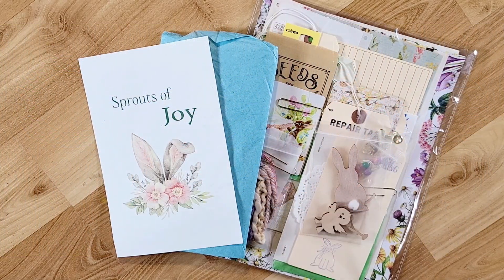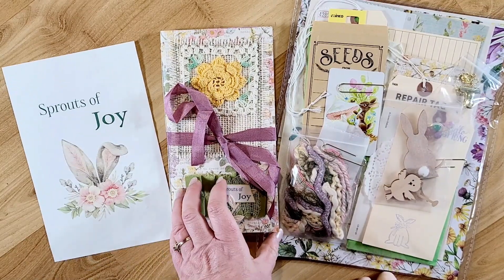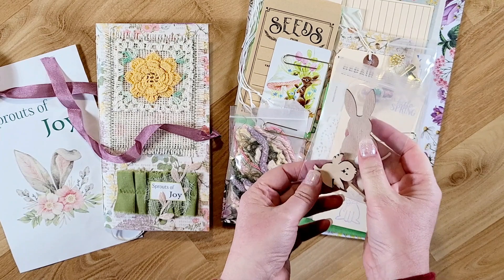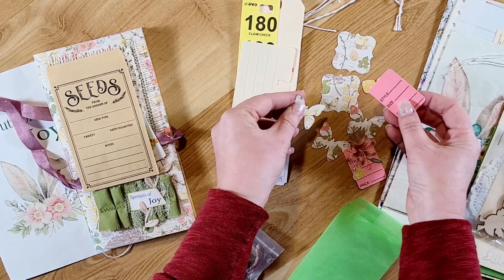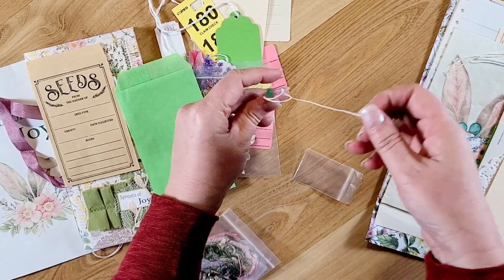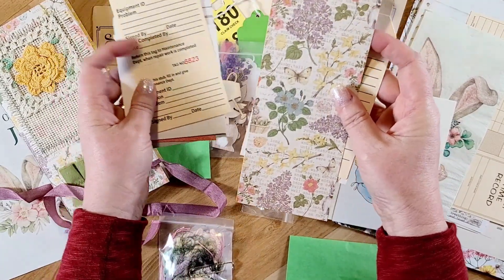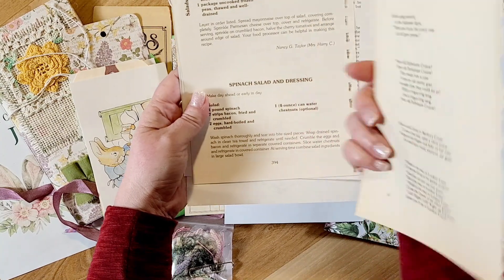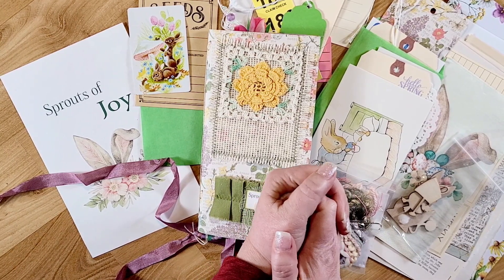Spring Junk Journal Kit: Sprouts of Joy Unboxing: Cheaply Chic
Today I am sharing the new Sprouts of Joy junk journal kit by Cheaply Chic. It is absolutely the cutest spring kit! If you would like to check it out you can check out Lynette's channel here: @CheaptoChic77

Cheaply Chic Etsy shop